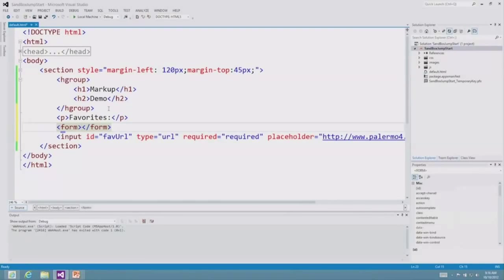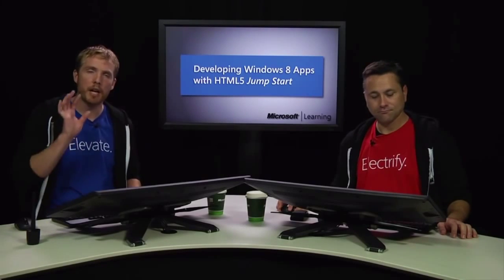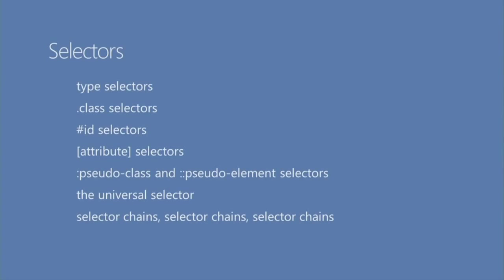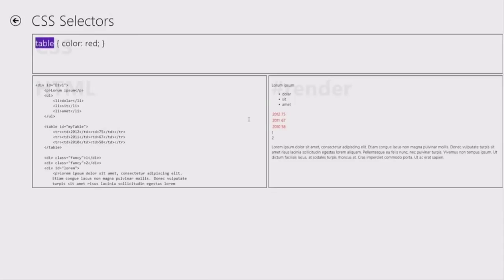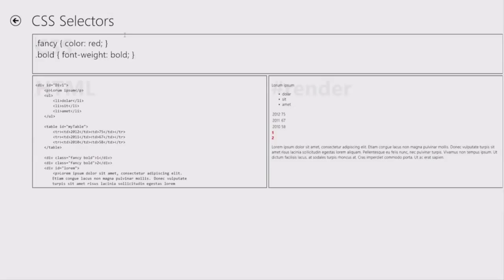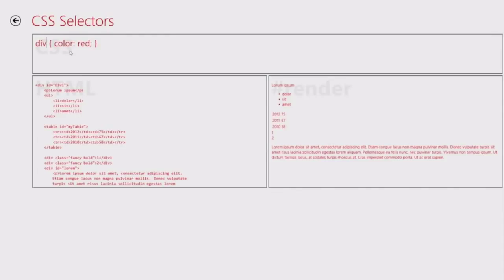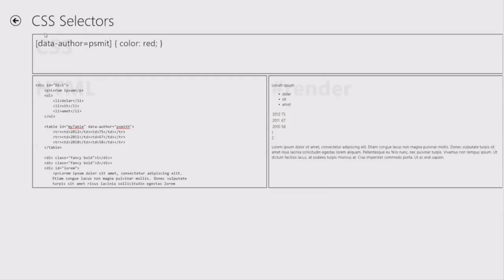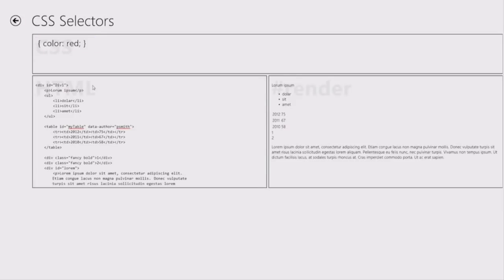Developing in HTML5 with JavaScript & CSS3 Jump Start #2